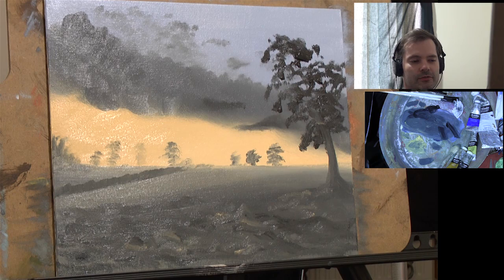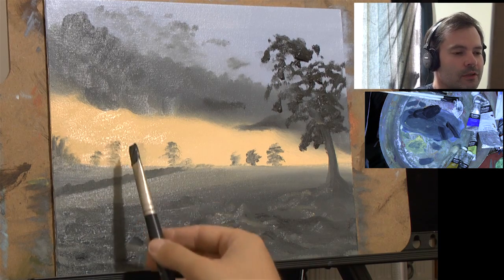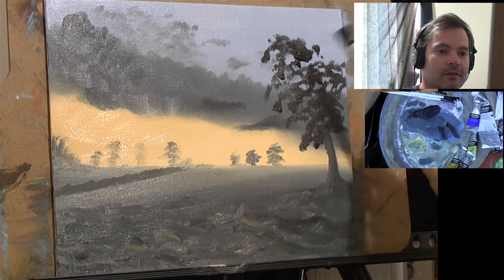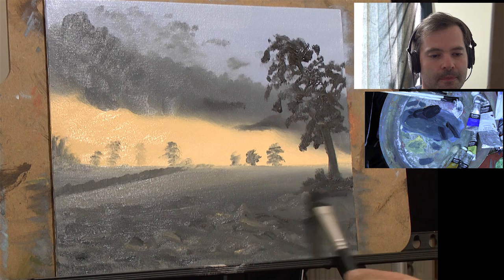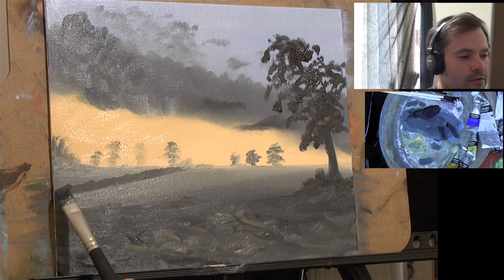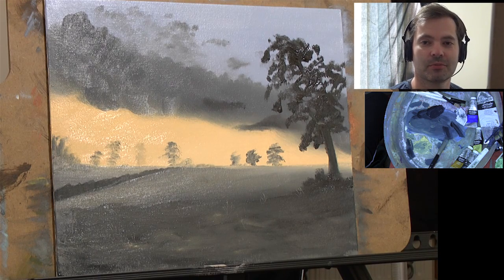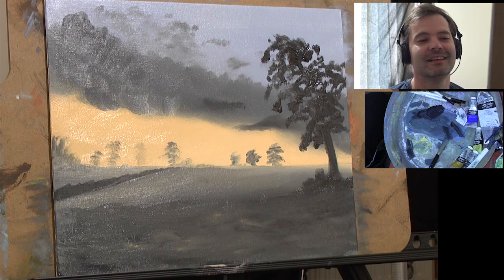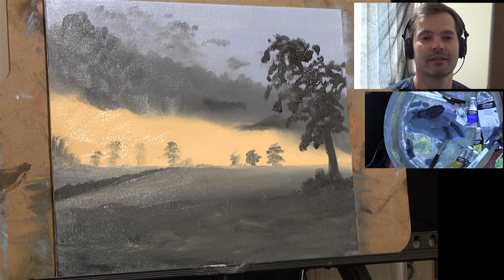Oily #3 Early Morning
Special thanks to the Producer: Rev Mark King, Sarah Fezio

Winsor and Newton Artisan painting used:

Ivory Black
Naples Yellow
Ultramarine Blue
Titanium White